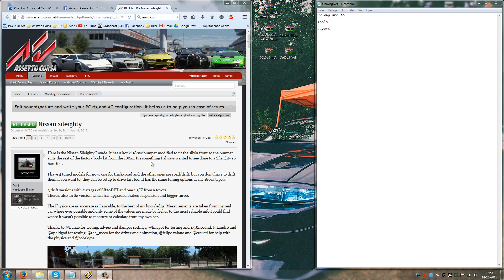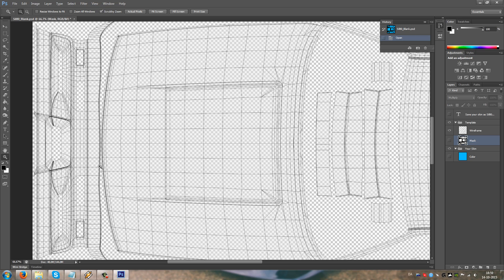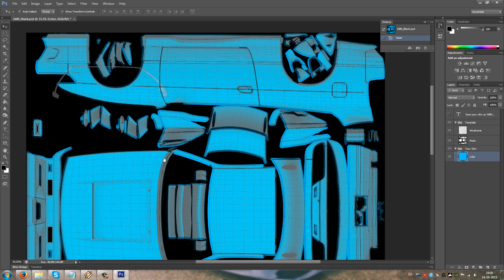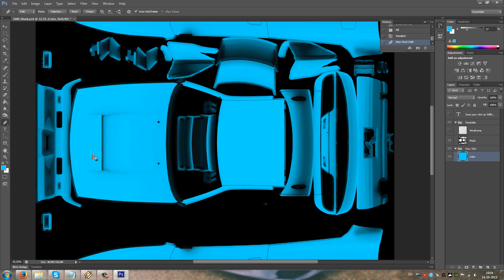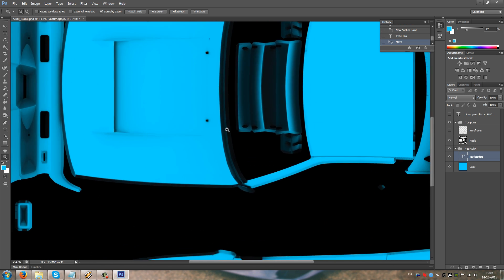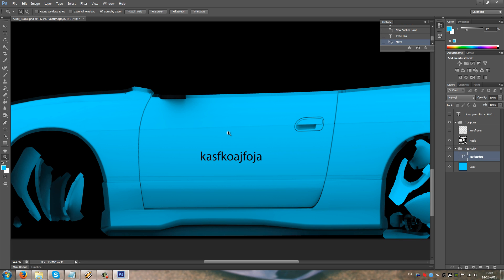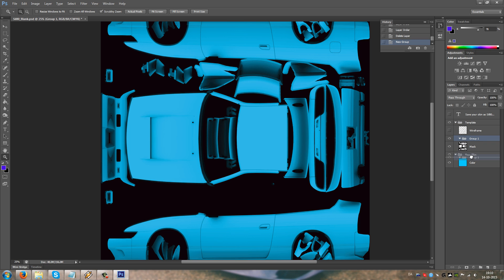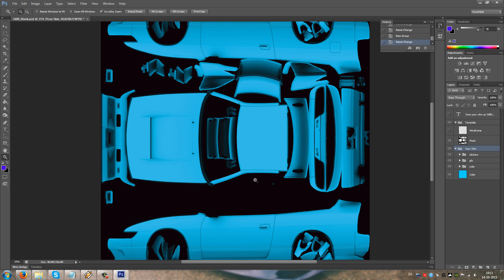Assetto Corsa Skin Tutorial Part1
First part of the skin tutorial about UV mapping & AO mapping, the tools and layers!

Hang in there part 2 will be more fun!

** edit - install this to open/save. Dds files with photoshop @

SUPPORT YOUR LOCAL MODDER!